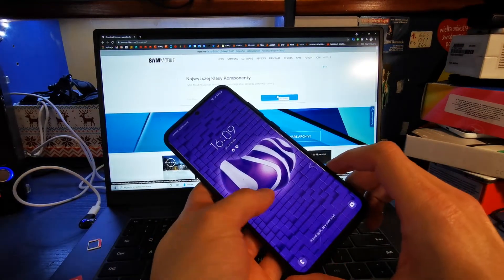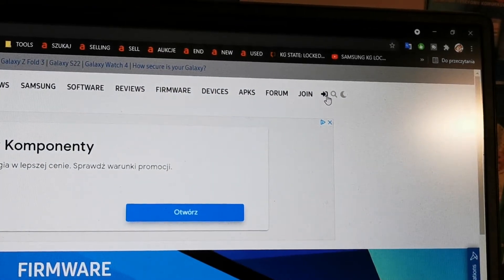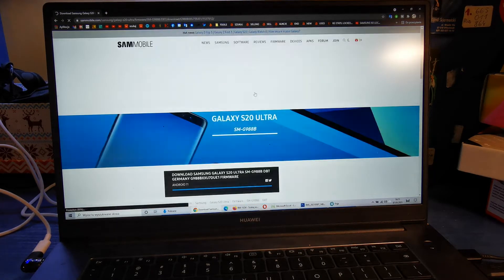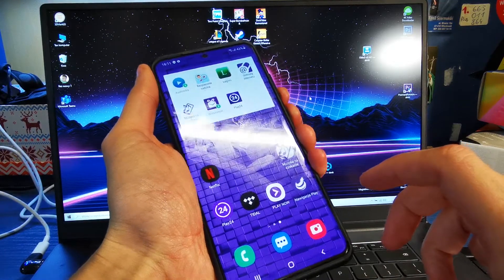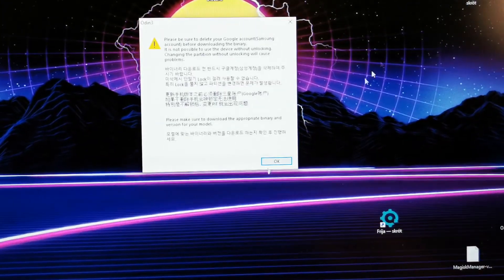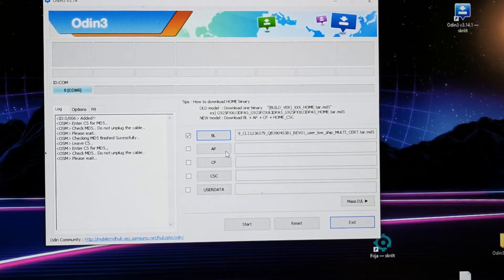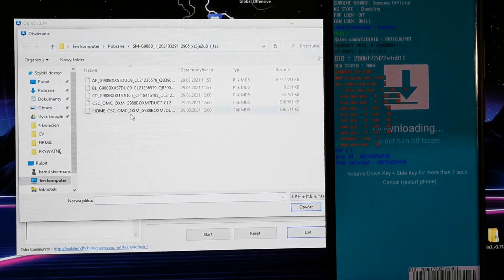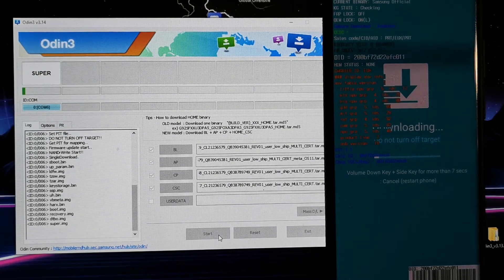How to Change Firmware in SAMSUNG Galaxy S20 ULTRA - Download Software & Flash Tutorial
In this video, you can check out the simple way to flash SAMSUNG Galaxy S20 ULTRA. Follow our step and find the desired firmware for SAMSUNG Galaxy S20 ULTRA. You can choose the software for your needs by selecting your desired country and carrier. In this tutorial, you can see how to flash SAMSUNG Galaxy S20 ULTRA. Use the Odin in order to change SAMSUNG Galaxy S20 ULTRA with the new firmware.